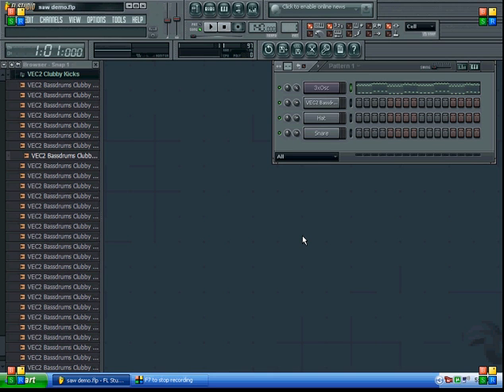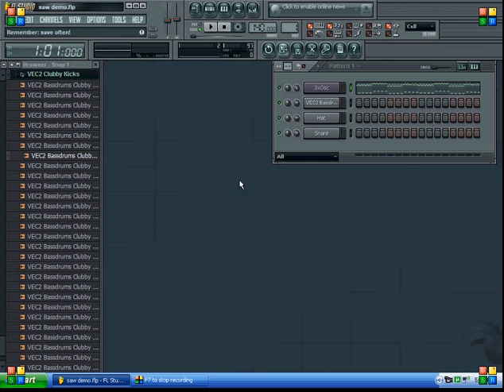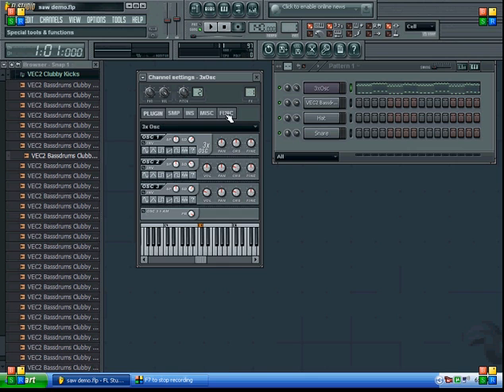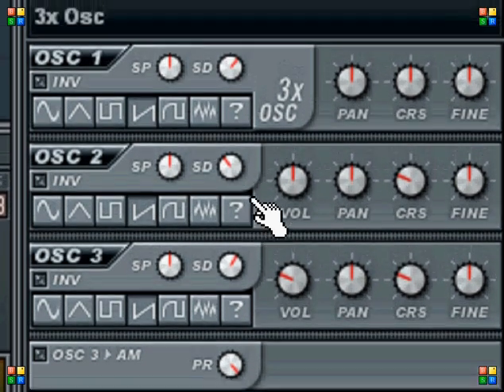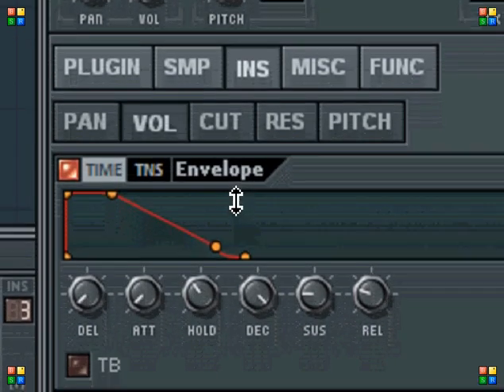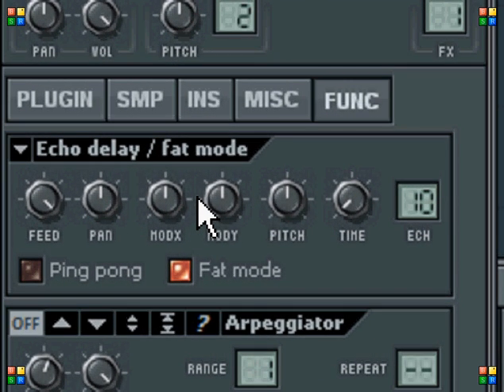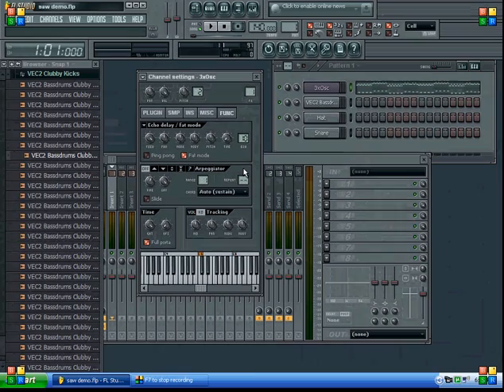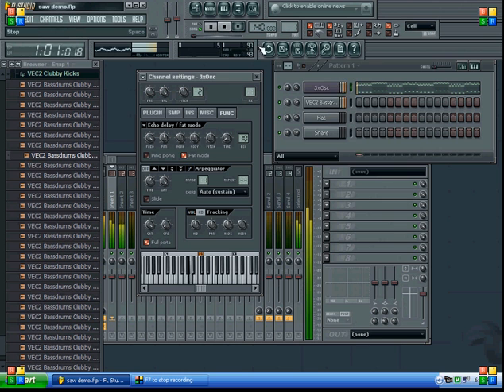Supersaw synth tutorial using 3xOSC on fl studio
I made this saw synth using only the given presets on the 3xOSC instrument. hope it helps.